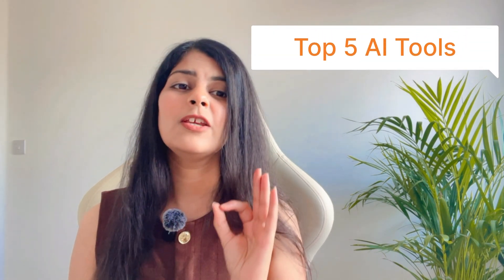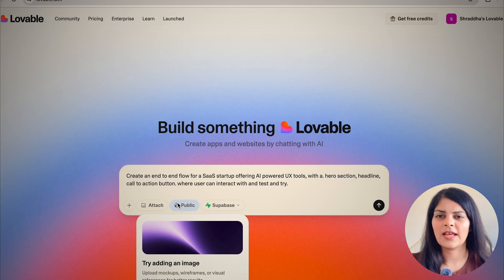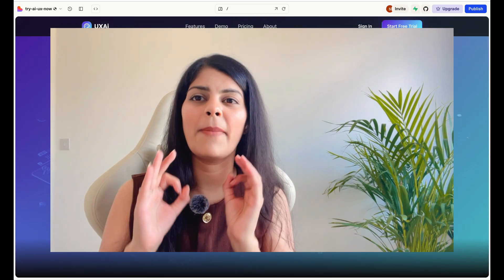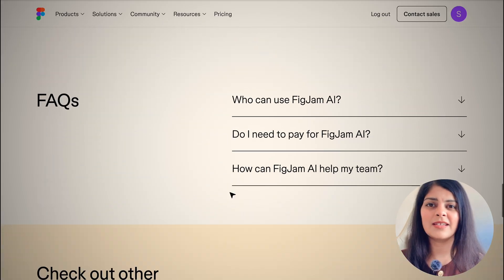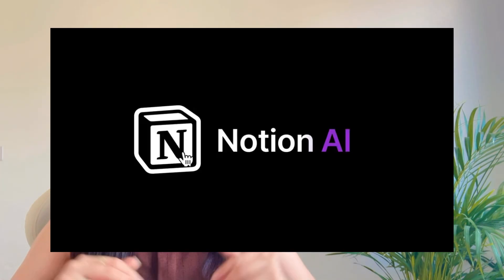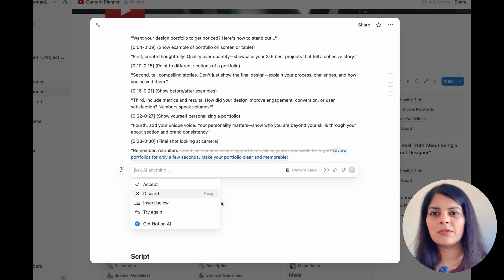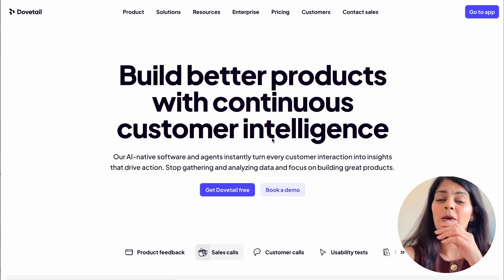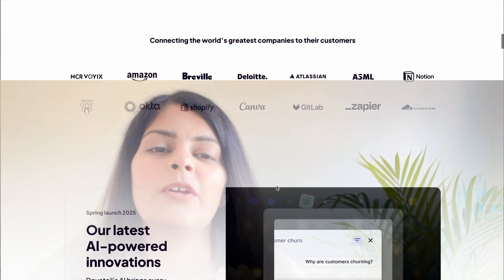Top 5 AI Tools Every UX Designer Needs in 2025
AI isn’t here to replace UX designers — it’s here to 'supercharge' us. In this video, I’ll show you the Top 5 AI tools every UX designer needs in 2025 to design faster, research smarter, and collaborate better.

I’ll walk you through "real examples" of how I use tools like Lovable, ChatGPT, Dovetail AI, Notion AI, and FigJam AI in my design workflow — from building wireframes to analyzing research, writing UX copy, and brainstorming user journeys.

👉 Perfect if you want to 'level up your UX career, save time, and stay ahead in 2025'.

💡 Prompts you can try:

-  “Create a landing page for a SaaS startup with a hero, CTA, and testimonial carousel.” (Lovable)
-  “Write 5 open-ended interview questions to understand how users manage project tasks.” (ChatGPT)
-  “Summarize a redesign project for Shared Space that improves engagement and navigation.” (Notion AI)
-  “Generate a user journey map for first-time users of a fitness app highlighting drop-offs.” (FigJam AI)